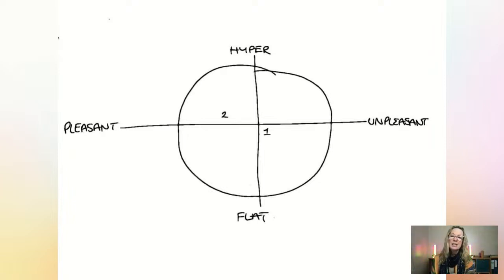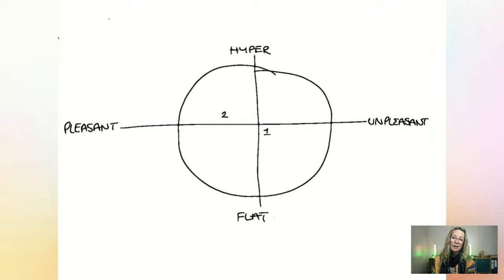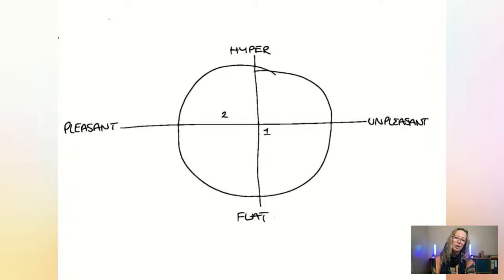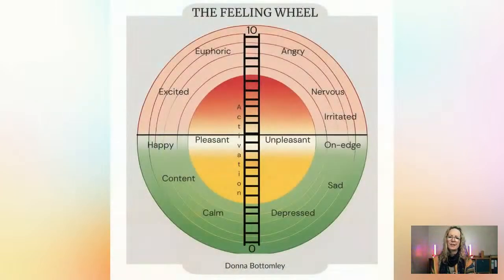Journaling for mental health LIVE - offload & process the week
Join me for 15-20 minutes to use free writing and expressive writing to offload and process your week.

We will write for 7 minutes to 'offload' (free writing), and then will write for another 7 minutes to 'process' and reflect on what we have written.

Whether you are new to this type of writing or experienced with journaling, in this live session you can write in your own private space but at the same time as others.

You can also catch the replay if you miss the live session.

Remember to bring a pen and paper or your favourite digital writing tool. See you soon!

**Please note that these sessions cannot replace individual therapy, so only do what feels comfortable for you.

If you'd like my 'Weekly Process Newsletter' (Sent every Sunday): add your name to my mailing list here: